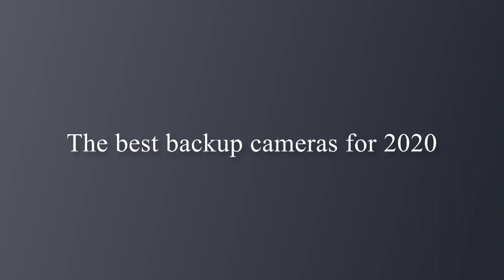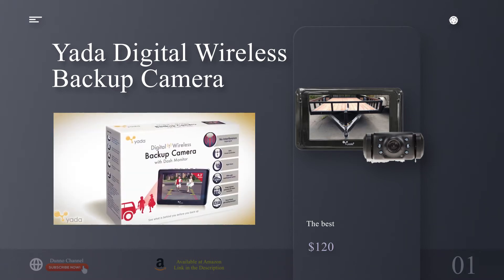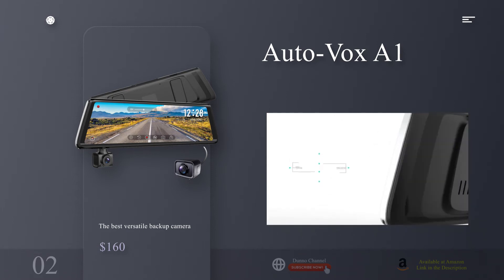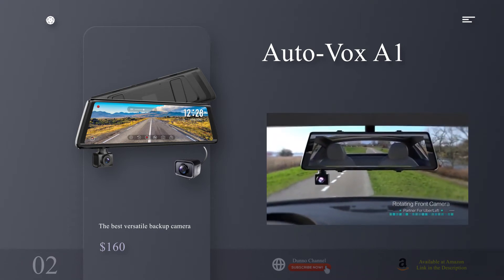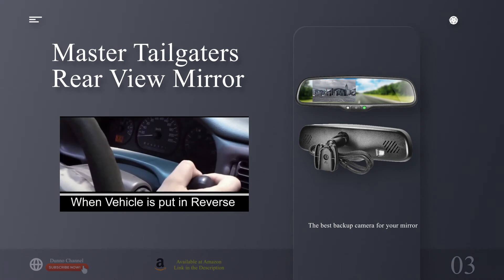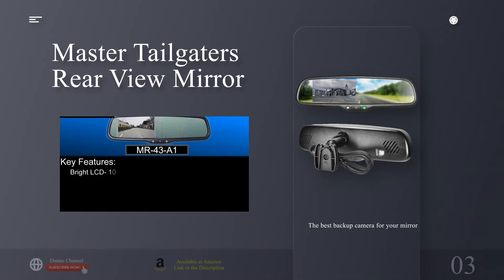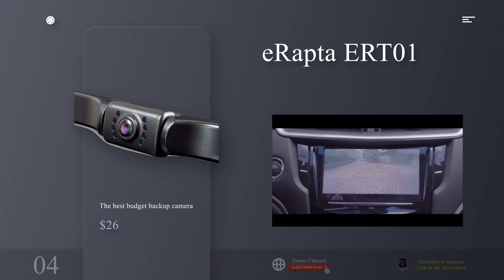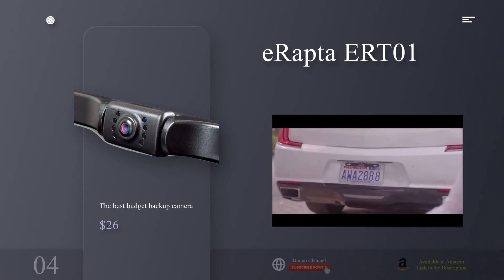Best backup camera 2020: BUYING GUIDE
Best backup camera 2020: Yada Digital Wireless Backup Camera
The best versatile backup camera: Auto-Vox A1
The best backup camera for your mirror: Master Tailgaters Rear View Mirror
The best budget backup camera: eRapta ERT01
The automotive aftermarket has come up with a solution for parallel parking-challenged drivers. The list of backup cameras you can retrofit to an older car grows annually, but none are better than the unit made by a company called Yada. It’s not a household name, but the camera it sells stands out with clear graphics, a robust set of features, and an affordable price. Digital Trends tested it, and we liked that it let us stitch video footage from two cameras onto one screen to see what’s behind and in front of the car.

The Digital Trends review team has tested dozens of rearview cameras, and we’ve found several good options. Many are versatile, and some are perfect for buyers on a budget. Here are the best ones available in 2020.